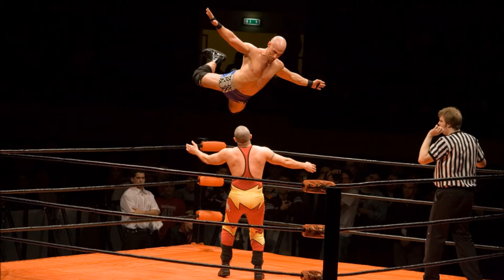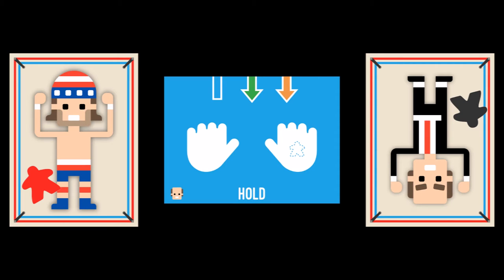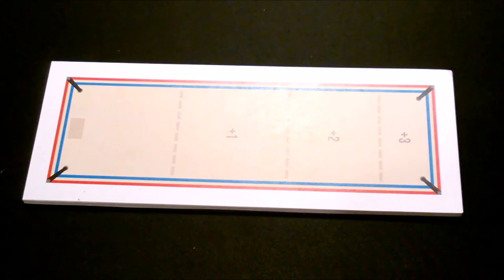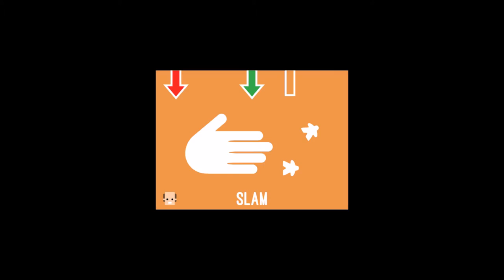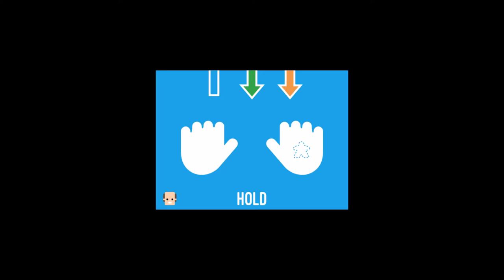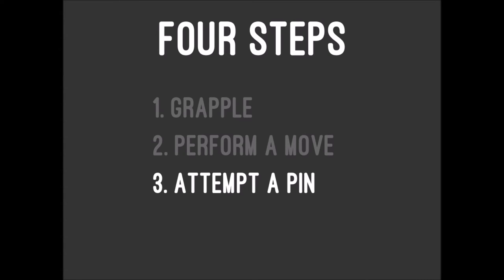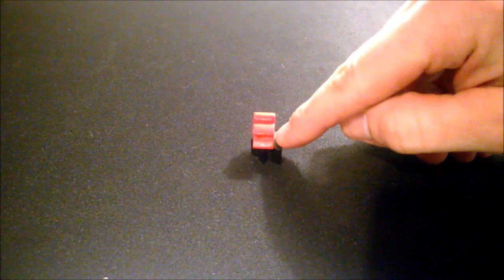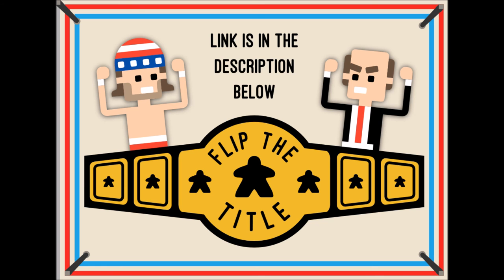Flip the Title - A Meeple Flicking Tabletop Game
After months of literally no one asking for it, it's finally here: Flip the Title, the free print-and-play board game based on Jared Hunnefeld of the Flip the Table podcast (tableflipsyou.com).